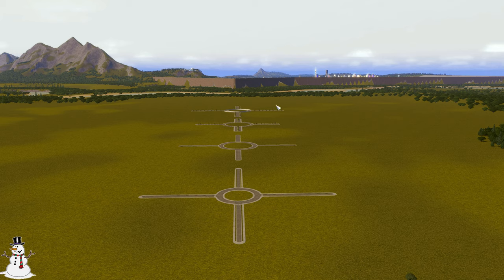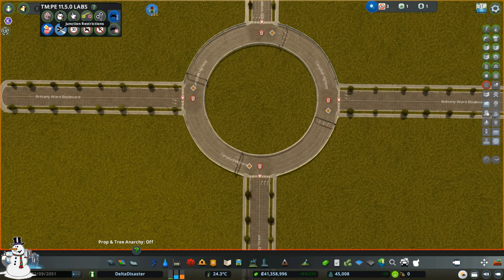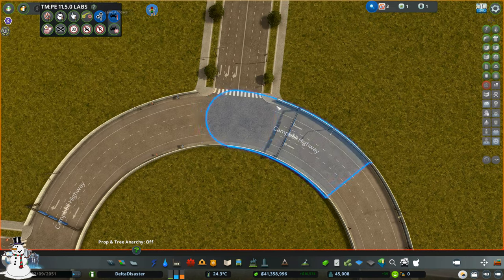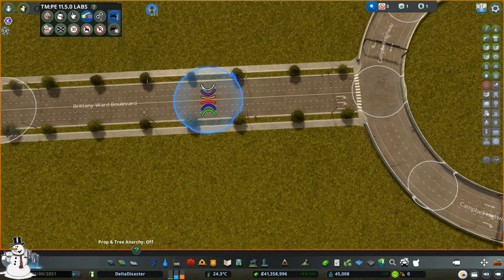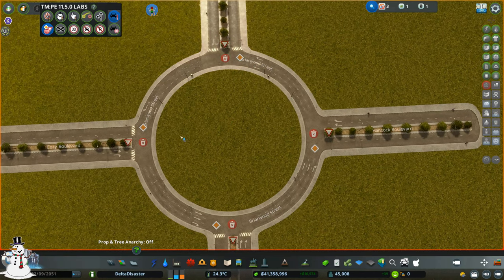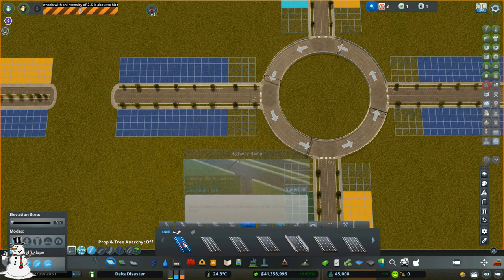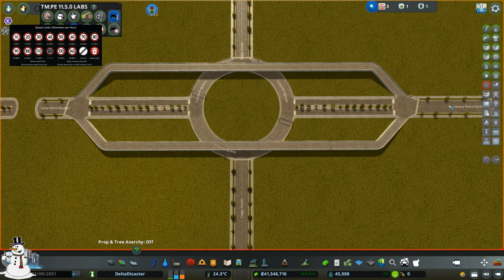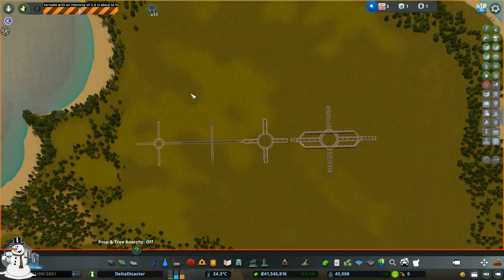Cities Skylines Roundabout TMPE Tutorial for Foolio's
So there are a few foolio's running around playing Cities Skylines and they are not fully sure how to setup a roundabout with Traffic Manager. In this video I explain exactly the thing I do, what is important, what is something to keep in mind, which options in TM/PE you need to use and also giving the reasoning why I select these option. In the video there are 4 roundabouts because you can different kind of area's and I will address them all separately.